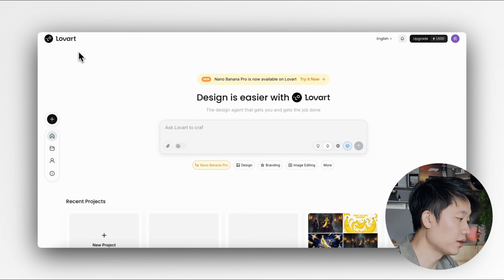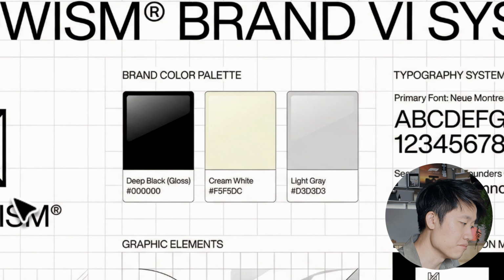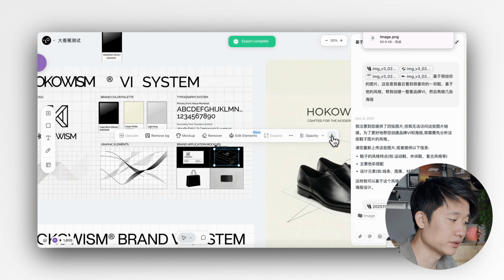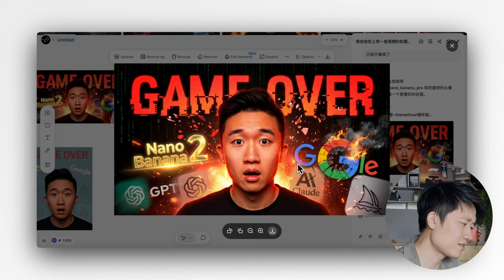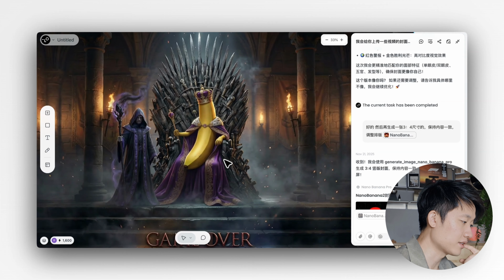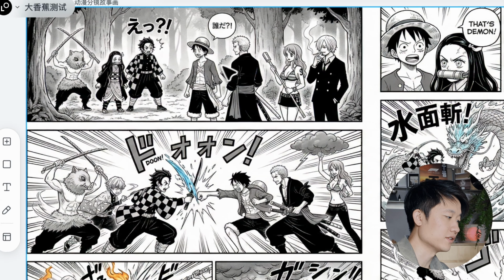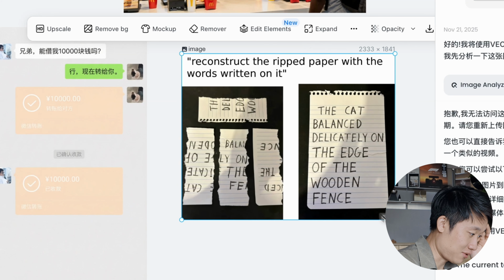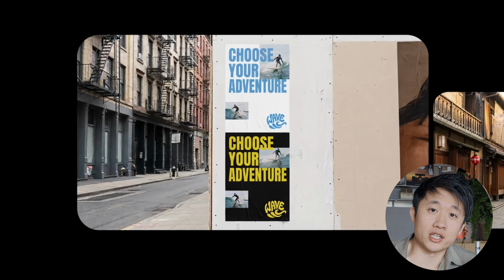Nano Banana Pro with Lovart just killed GAME